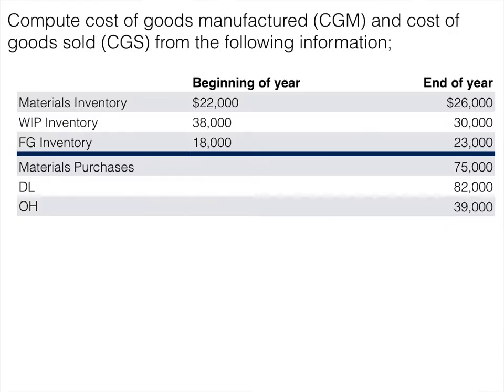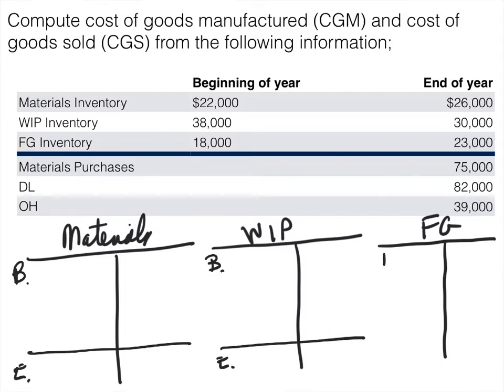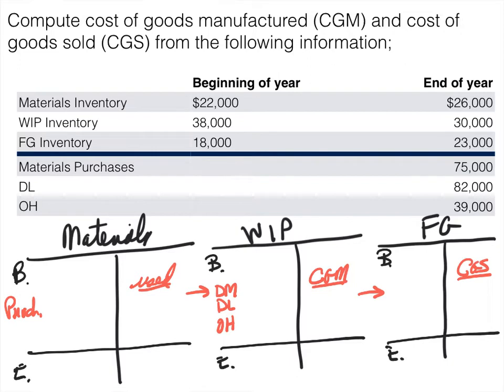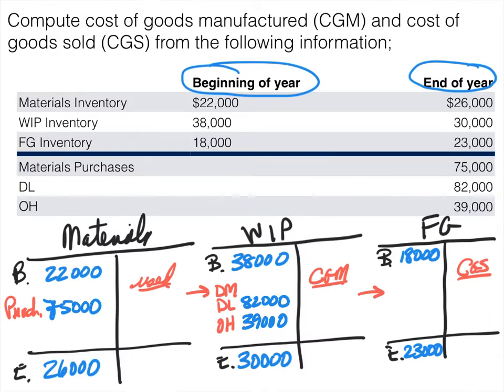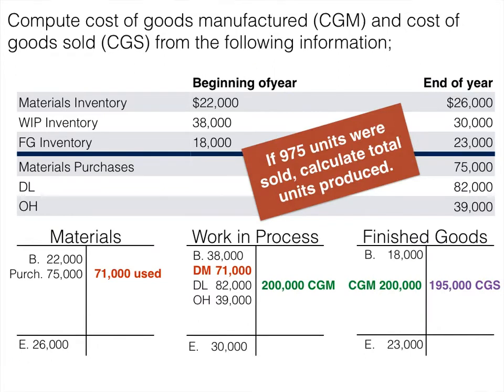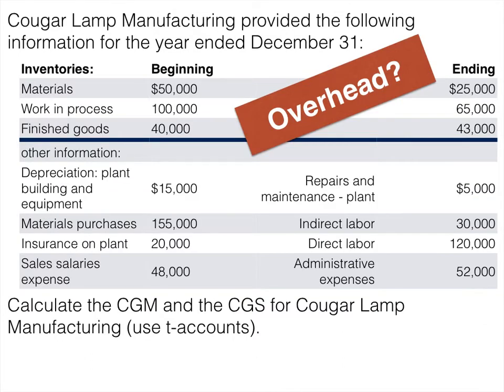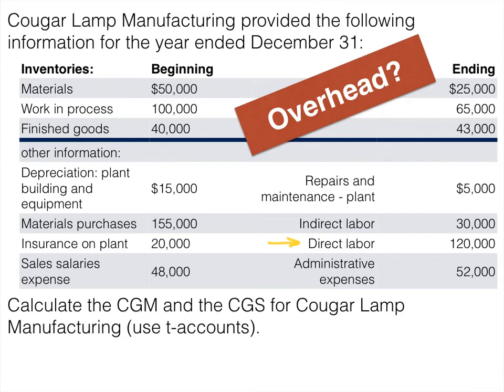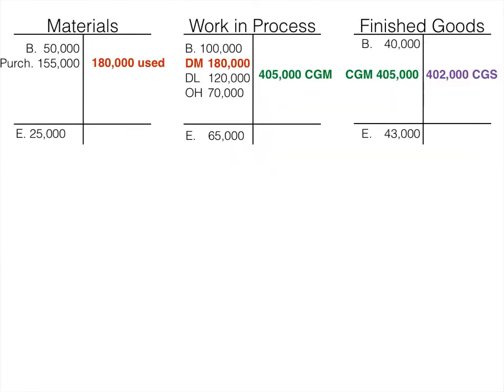Review Problems (CGM & CGS)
Calculating Cost of Goods Manufactured and Cost of Goods Sold using t-accounts.

Determine what makes up overhead from a list of items in calculation of CGM and CGS.